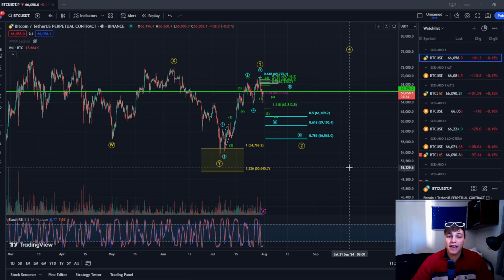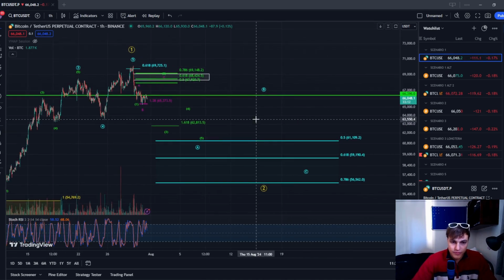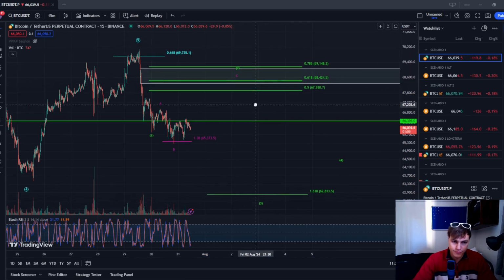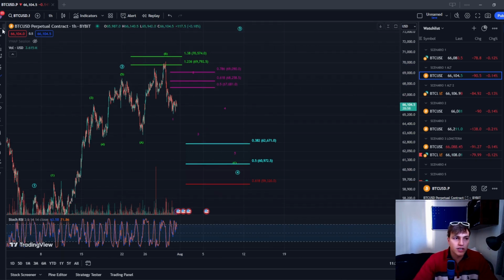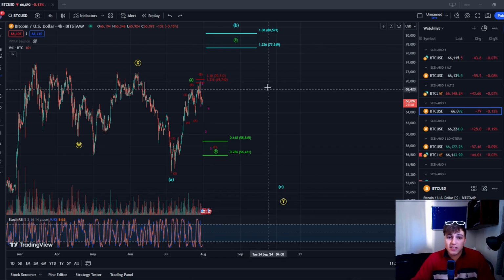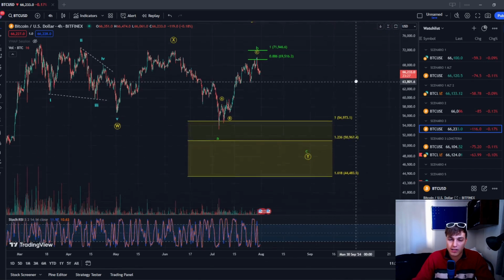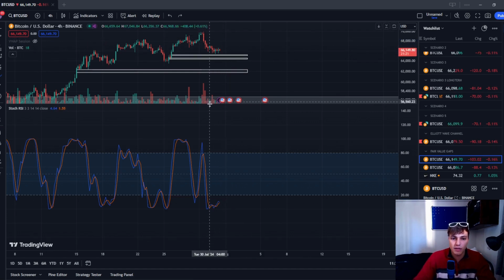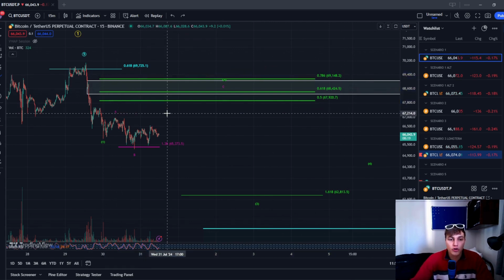BTCs NEXT BIG MOVE! - Bitcoin Elliott Wave Analysis and Price Prediction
In this video, we dive deep into Bitcoin's next big move using Elliott Wave analysis. If you're keen to understand where Bitcoin might be heading next, this is the analysis you don't want to miss!

In this comprehensive breakdown, we cover:

Latest Bitcoin News: Stay updated with the most recent developments in the world of Bitcoin. We'll discuss significant news events and what they mean for the market.
Bitcoin Price Trends: We'll analyze the current Bitcoin price and explore potential future trends based on Elliott Wave theory. Whether you're a long-term holder or a short-term trader, understanding these price movements is crucial.
Bitcoin News Today: Get the latest scoop on what's happening with Bitcoin today. We'll cover market-moving news and provide insights on how it could impact Bitcoin's price.
Bitcoin Trading Strategies: Learn about effective trading strategies to navigate the volatile Bitcoin market. We'll share tips and techniques to help you make informed trading decisions.
Real-Time Bitcoin Analysis: Our expert analysis of Bitcoin today will give you a clear picture of the current market conditions. We'll use technical indicators and chart patterns to provide a detailed market outlook.
Expert Bitcoin Analysis Today: Our in-depth Bitcoin analysis today will help you stay ahead of the market. We'll break down complex data into easy-to-understand insights, ensuring you're well-informed about the latest trends.
Whether you're a seasoned trader or just getting started, our analysis will provide you with valuable insights into Bitcoin's potential next moves.

Timestamps:
00:00 - Intro
00:32 - Scenario 1
05:41 - Scenario 2
06:48 - Scenario 3
08:05 - Scenario 4
10:27 - Scenario 5
11:12 - Elliott Wave Channel
11:32 - Fair Value Gaps
13:42 - Trade Possibilities
15:27 - Outro